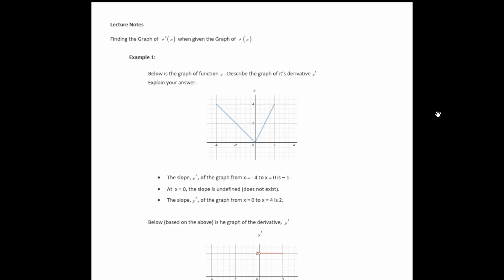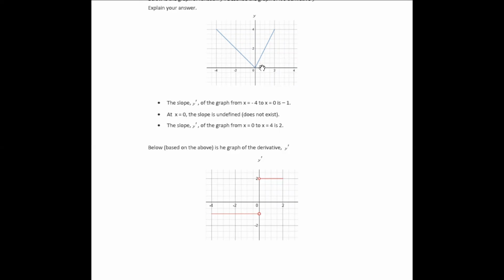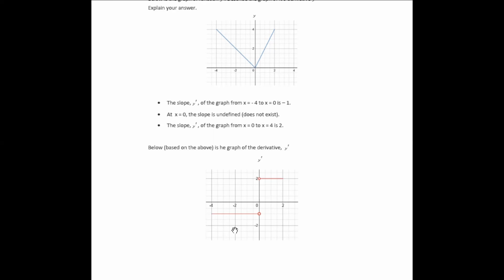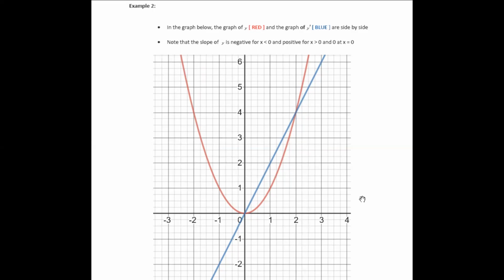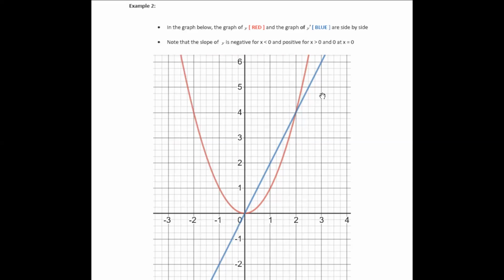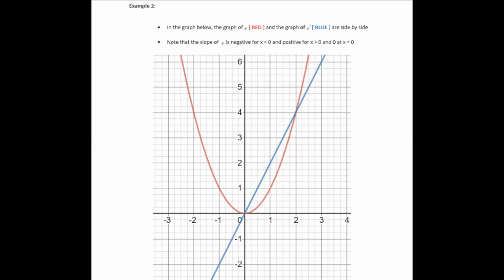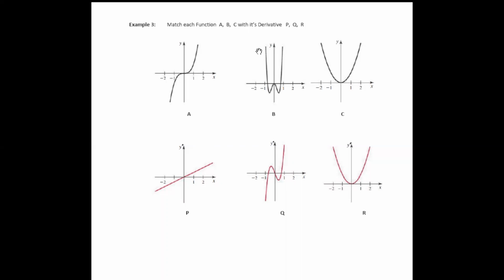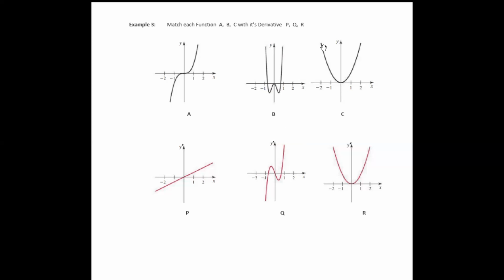Graph of f x vs f 'x